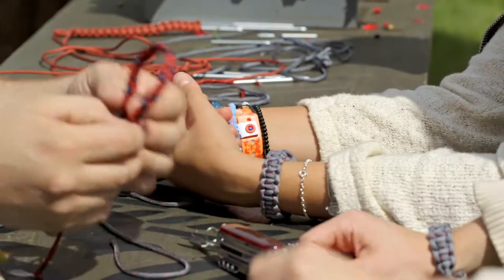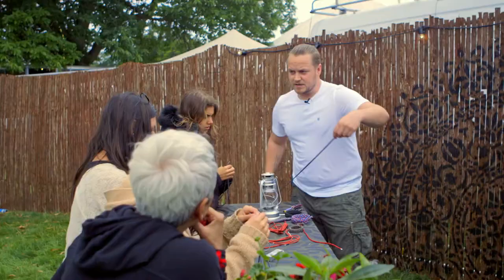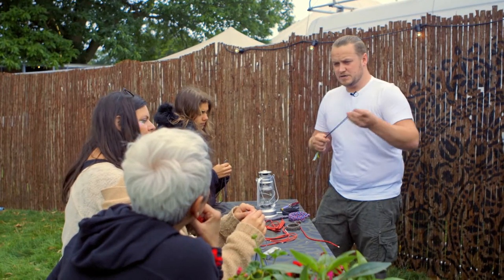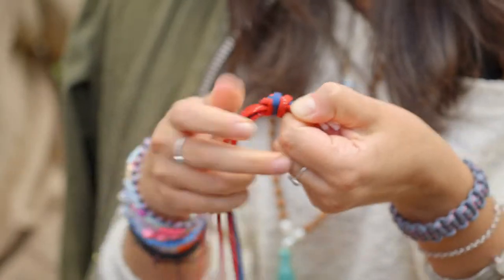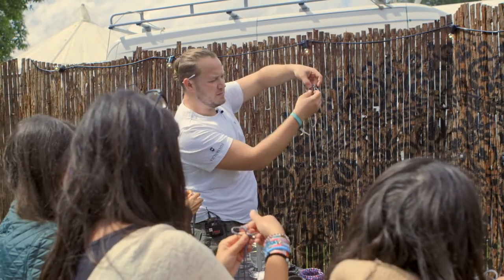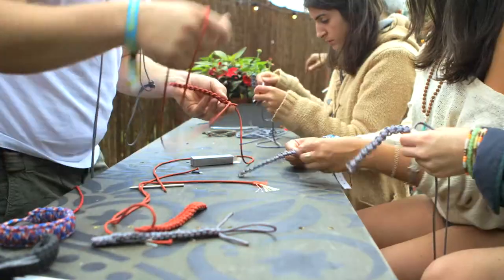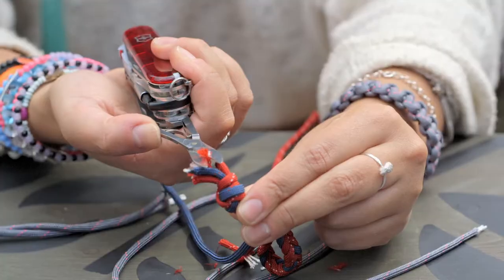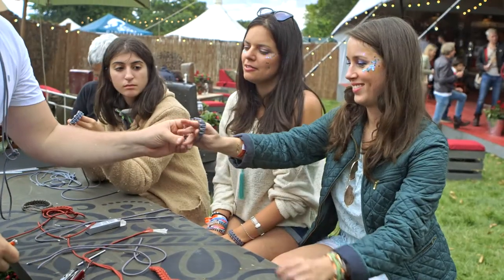Paracording at Haus of Victorinox 2017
The I.N.O.X. watch collection paracord strap is handwoven from superior strength nylon cord used in parachute suspension lines. At this year’s Haus of Victorinox, Wilderness festival-goers learned how to weave their own paracord bracelets.